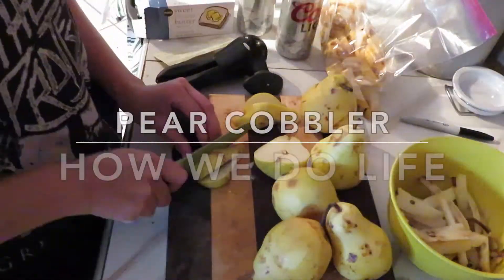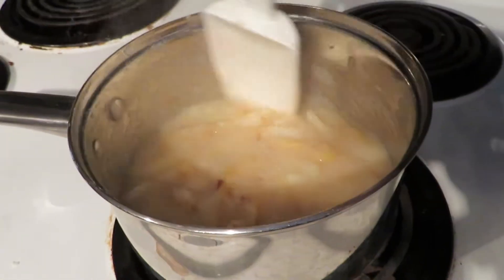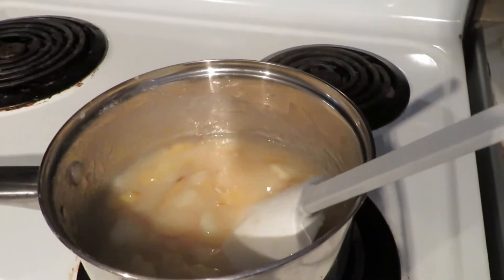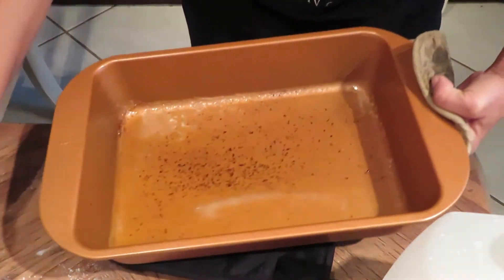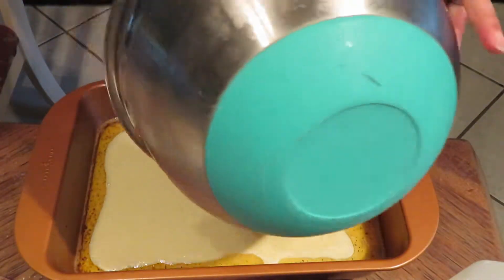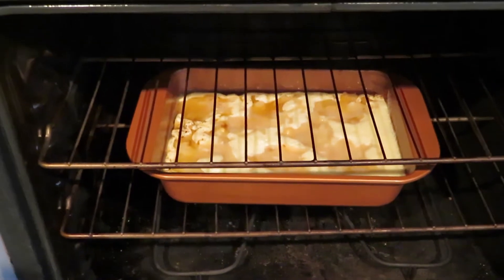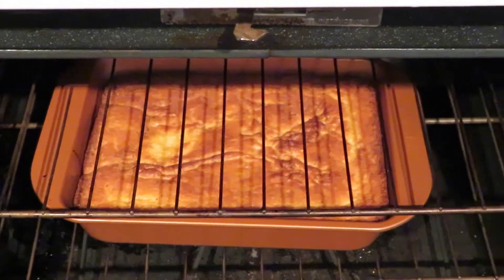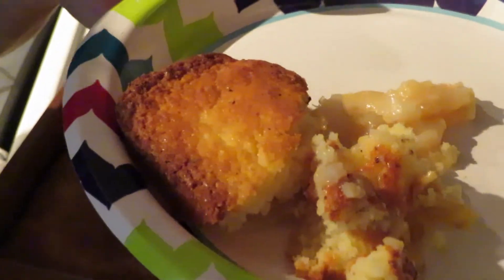Grandma's Pear Cobbler Made GLUTEN FREE | Vlogtober Day 16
The original recipe was one my grandma made for the family. I have tweaked it just a bit to my liking. She always used peaches, but pear is my favorite!

Cobbler Recipe:

1 stick butter
1 quart (or 3 small cans between 12 oz -16 oz)
1 1/2 cups all-purpose flour (I used gluten-free)
2 cups sugar
2 Tablespoons baking powder
1/2 teaspoon salt
2 eggs
2 cups milk (any milk will work, I used whole, but even non-dairy milk works great)

Directions:
Place the stick of butter in a 9x13 pan and place in the oven to melt.
Meanwhile, in a large bowl, add flour, sugar, baking powder, salt, eggs, and milk. Whisk to combine.
Remove pan from oven.
Pour mixture over melted butter.
Spoon fruit on mixture.
Place in oven and bake for 40-45 min if gluten-free (25-30 min if not gluten-free)
Remove from oven, serve with vanilla ice cream, if desired.